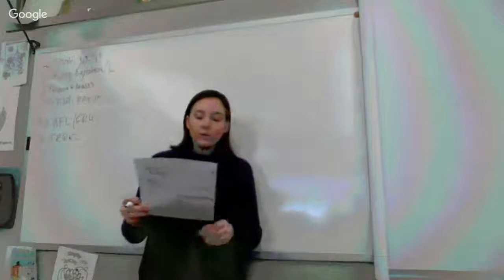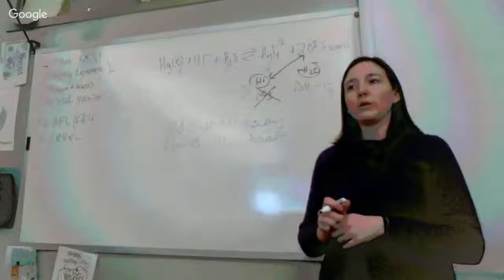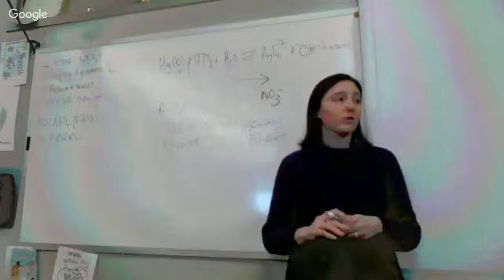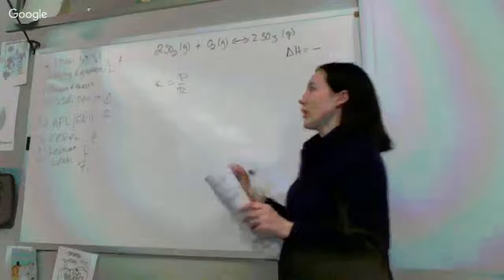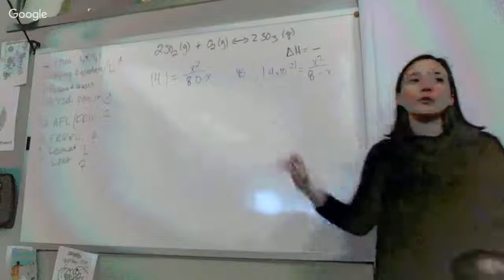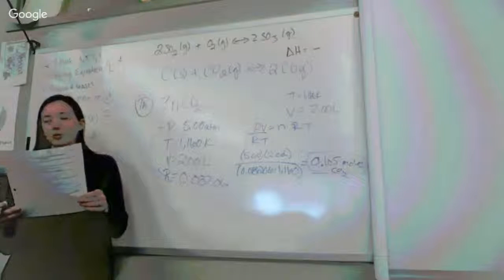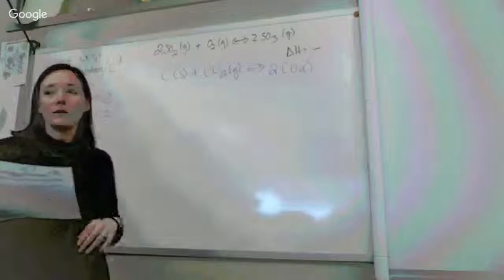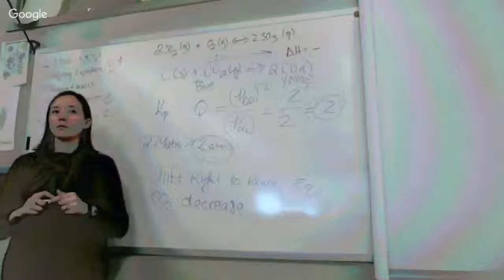AP Chemistry-Equilibrium Review-4th hour